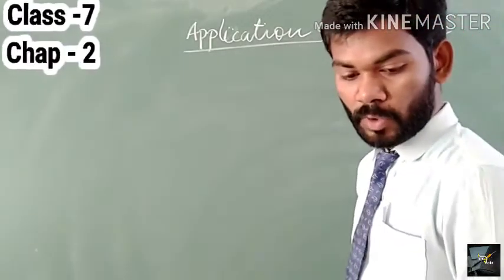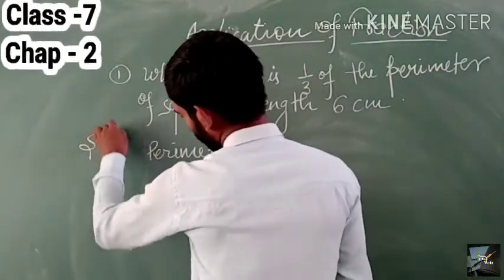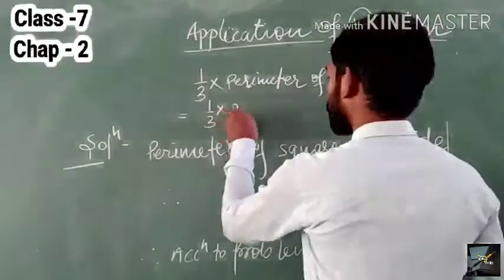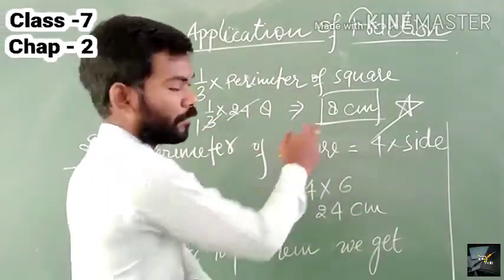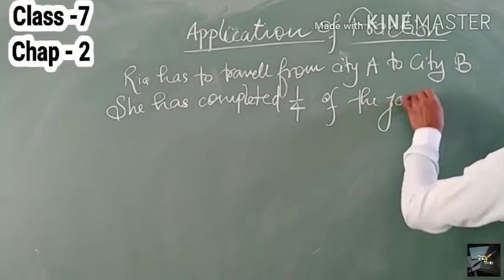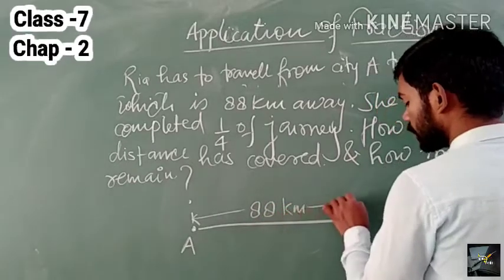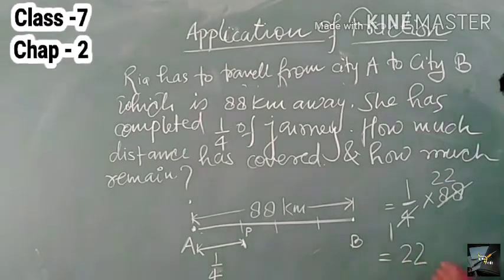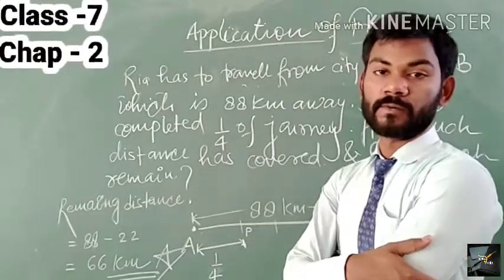Applications of fraction